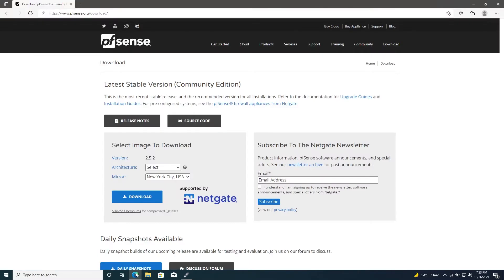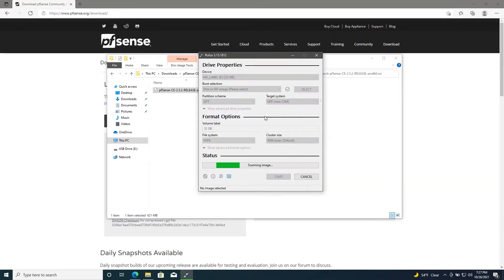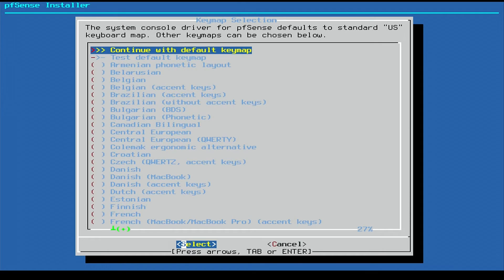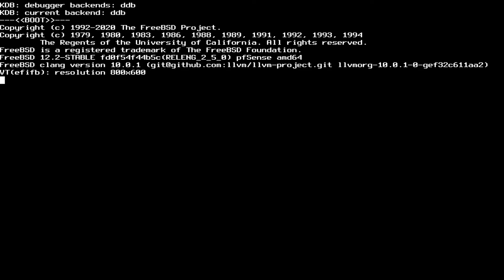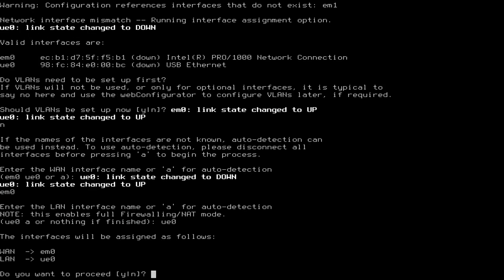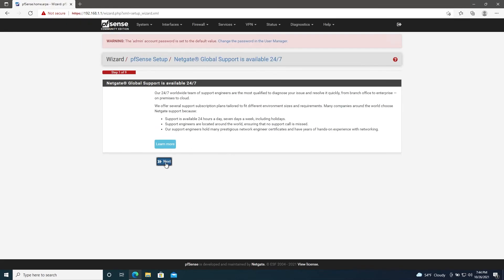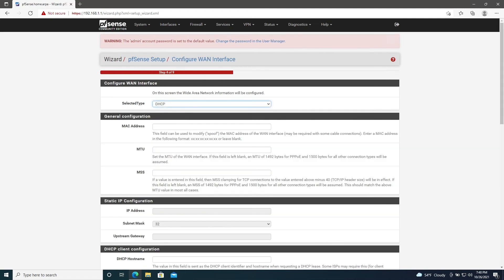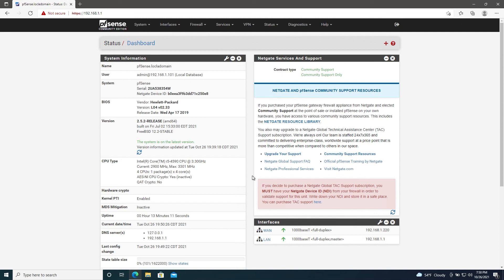How to Install pfSense 2.5.2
Tools used